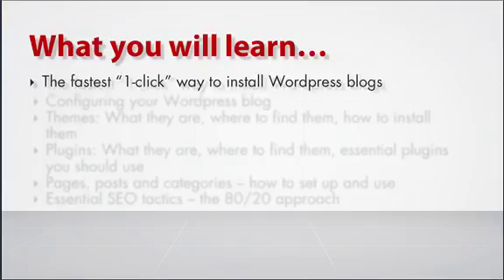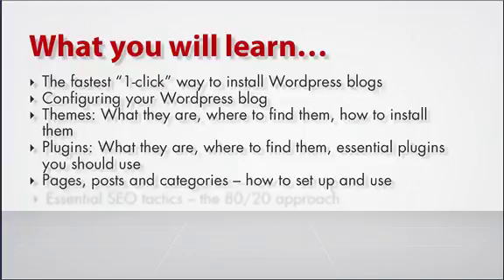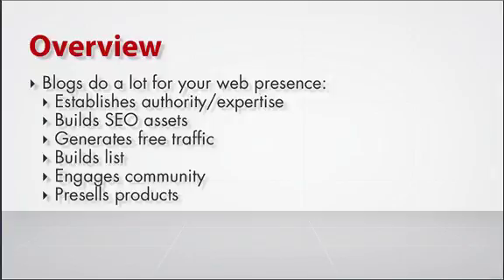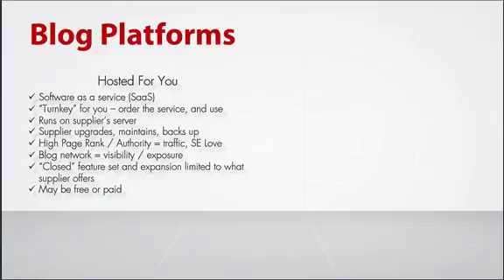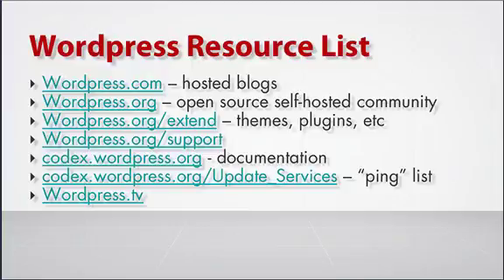110328 Action Coaching Club Blog Nuts And Bolts Part1